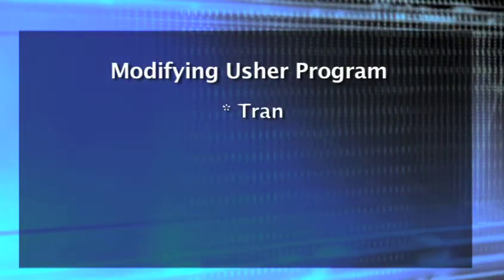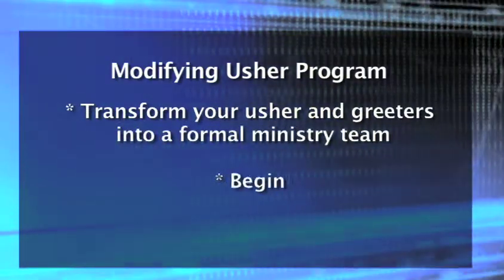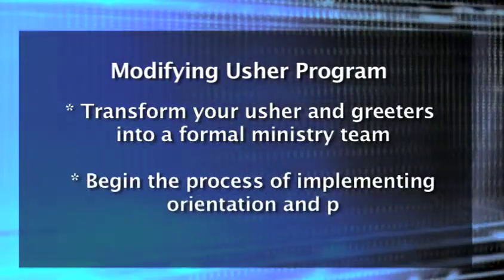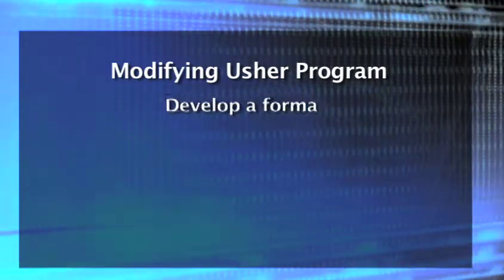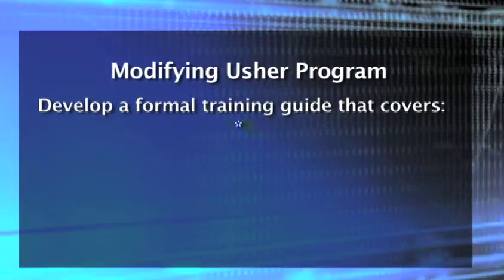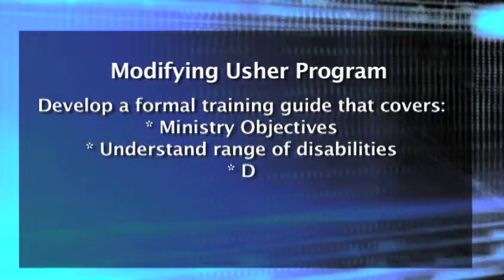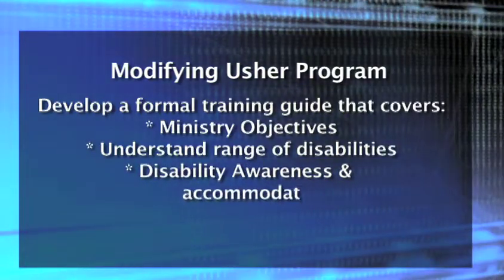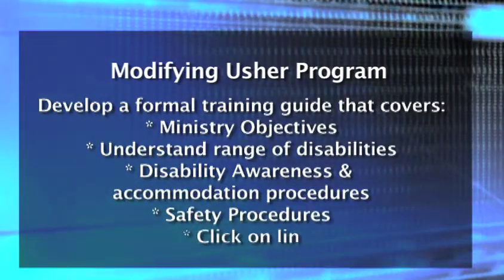Awareness Usher Greeters Modify